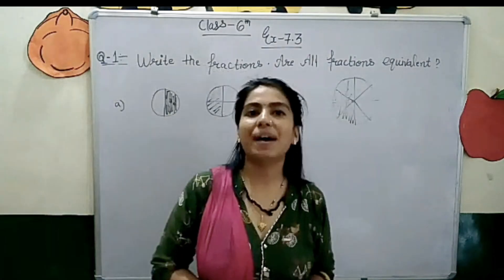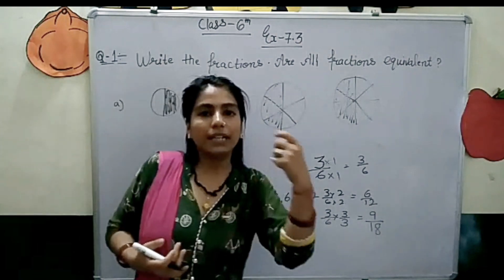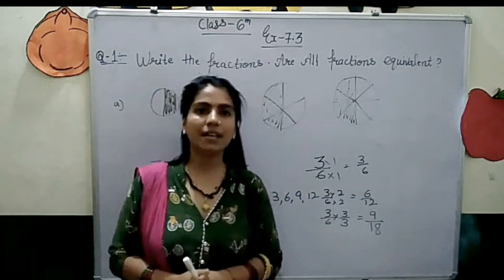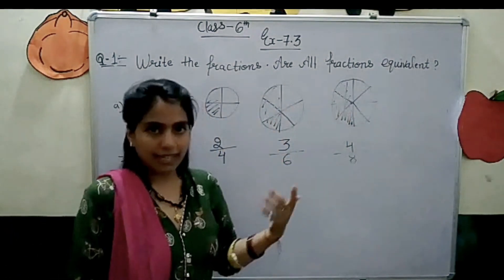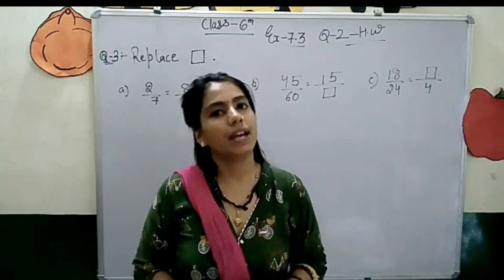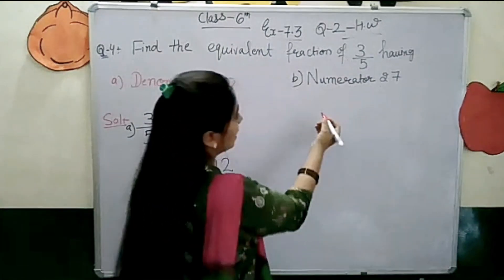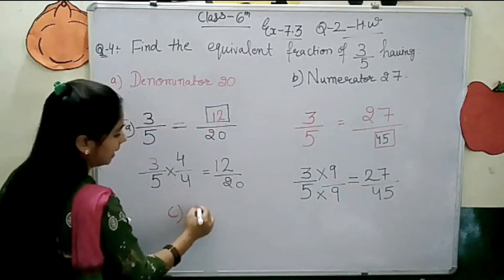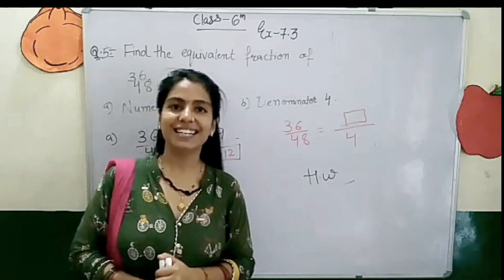Class 6/Maths/NCERT/Chapter 7/Exercise 7.3/question no.1 to 5/ fraction/part III.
Explanation of exercise 7.3
Brief description about concept of exercise 7.3
All the introduction done for the same
Solved questions of exercise 7.3
Done all the questions with explanation questions no.1 to 5